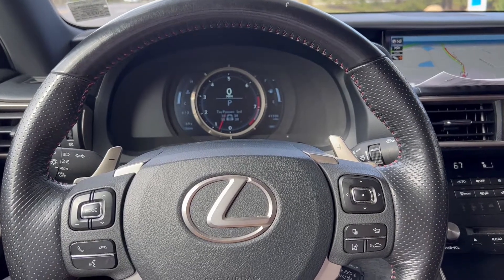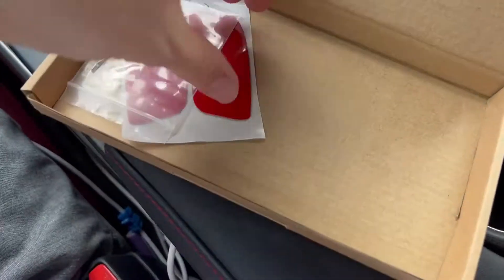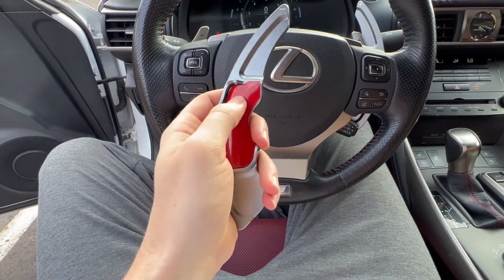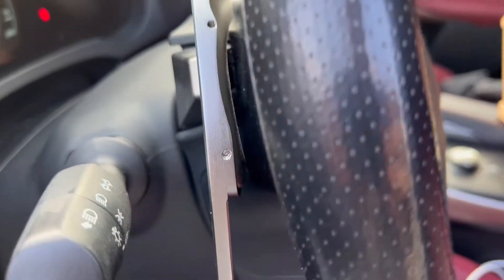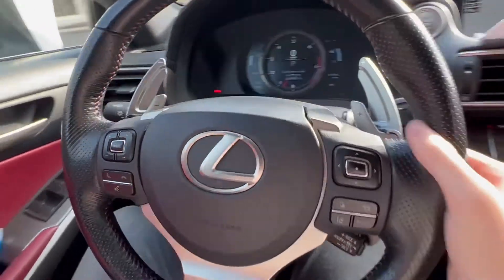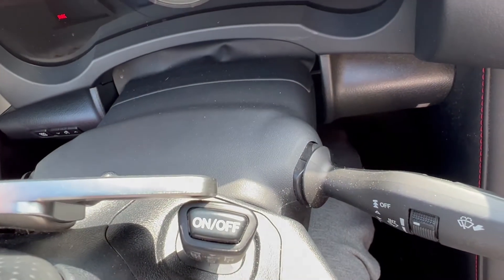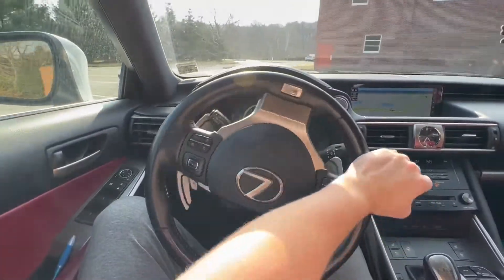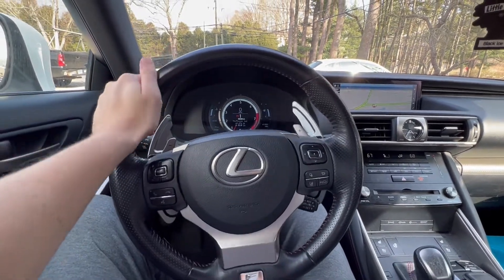Lexus IS350 Paddle Shifter Extension Review + Install!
Very simple vid for you guys installing and reviewing these paddle shifters i ordered off amazon. Were about $30 and turned out to be great quality!

Paddle shifters =